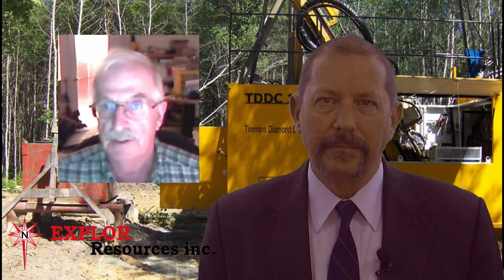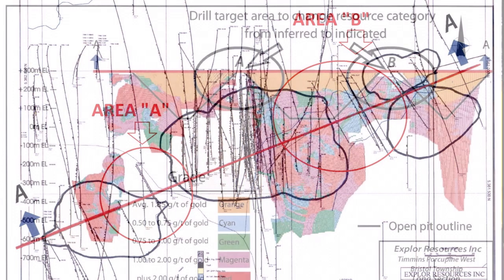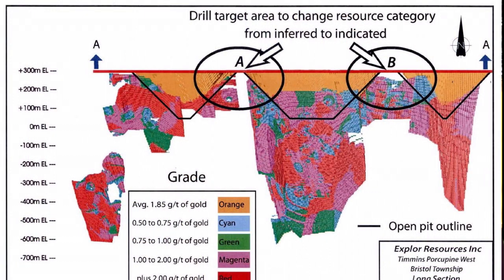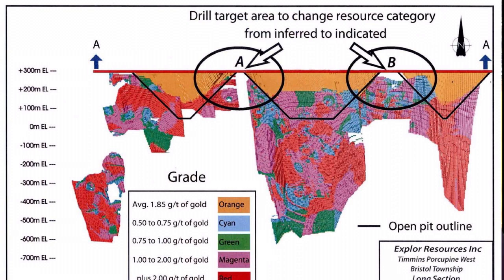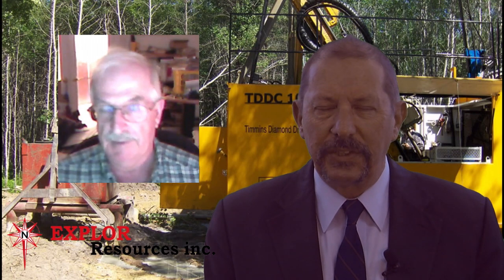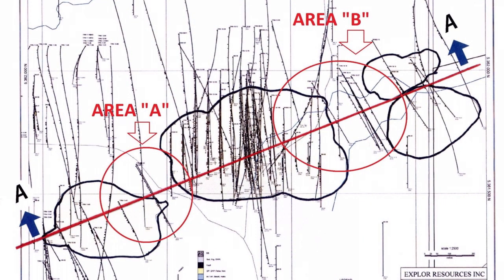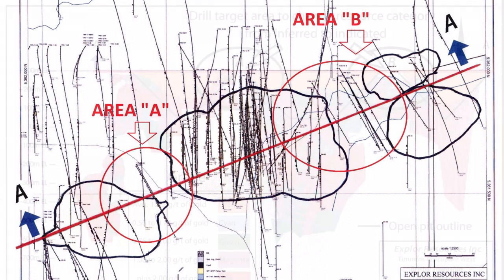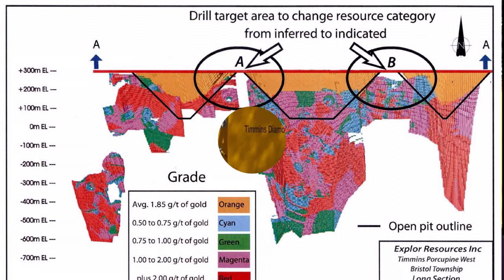Explor Resources Inc. (CVE:EXS) Hits New Gold Bearing Shear Zone at Timmins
Explor Resources Inc. (CVE:EXS) (FRA:E1H1) (OTCMKTS:EXSFF) President Chris Dupont is interviewed by ABN Newswire regarding the newly discovered gold bearing shear zone within the company's Timmins Porcupine West project in Canada.

With recent drilling extending the known deposit, the potential to create a 1.8 kilometer open pit resource is likely. During the course of drilling the TPW, of 126 holes drilled, 121 contain gold values, confirming the TPW deposit as having significant contained gold.

In this interview, Chris Dupont talks about the general area around the Abitibi Greenstone Belt, the newly obtained drilling results and the proximity to the operations of some of Canada's major gold miners.